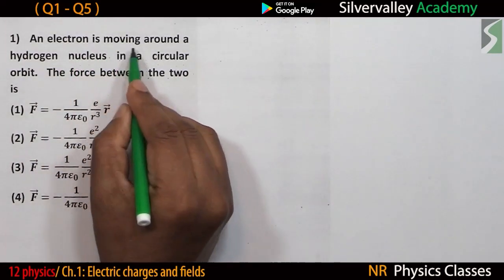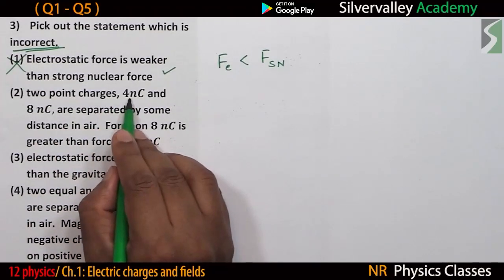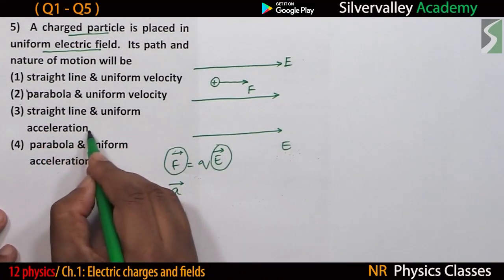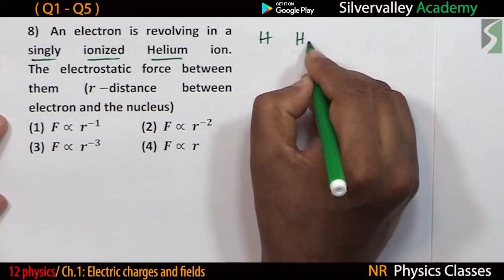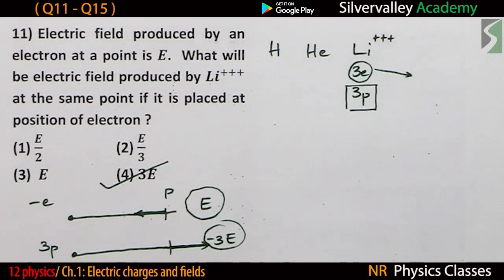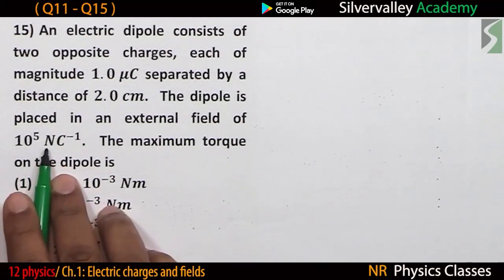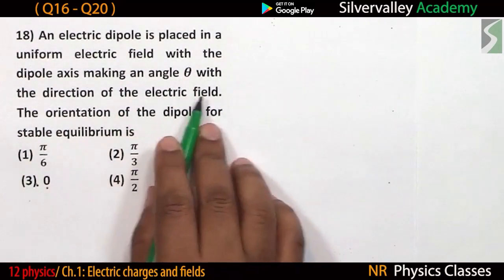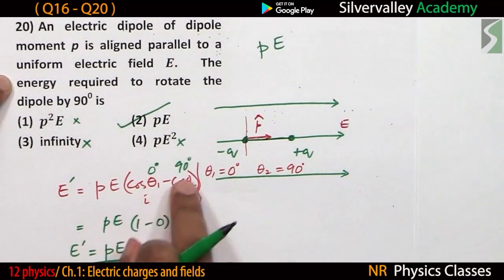1-20/Ch.1: Electric charges and fields/ NEET and KCET challenge/ MCQ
NEET & CET challenge is the result of 20+ years of experience in teaching for both 11th, 12th and undergraduate students.